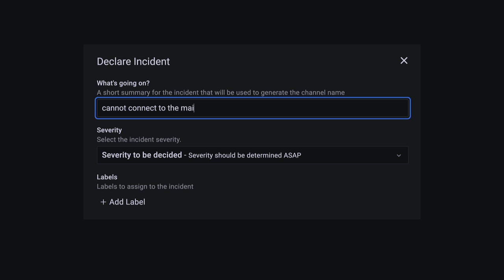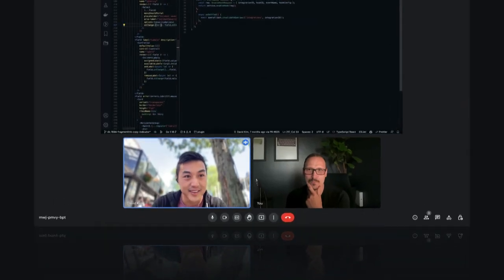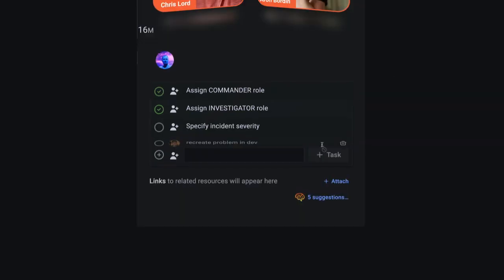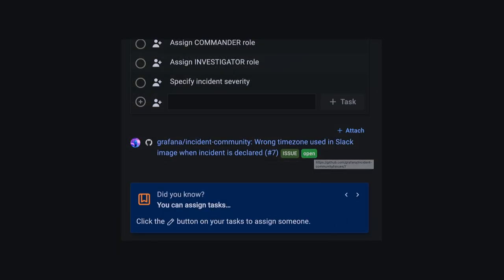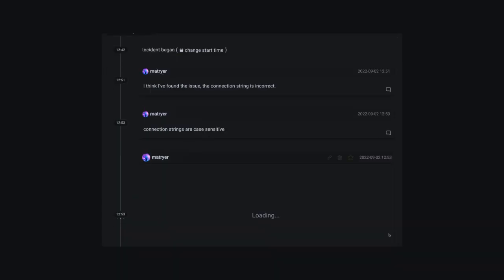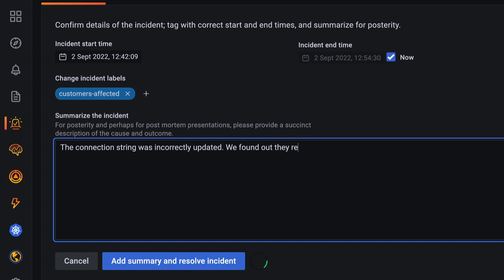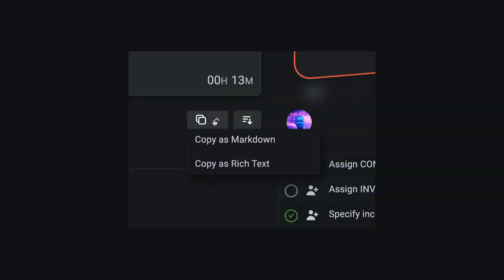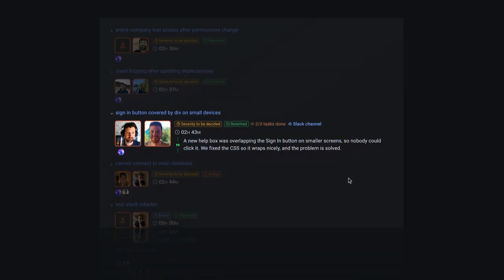Intro to Grafana Incident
In this video, you’ll learn how Grafana Incident offers a complete incident management process out of the box in Grafana Cloud, so you can save time and focus on what’s important when things go wrong. Grafana Incident is available to all free and paid Grafana Cloud users. If you’re not already using Grafana Cloud — the easiest way to get started with observability — sign up now for a free 14-day trial of Grafana Cloud Pro, with unlimited metrics, logs, traces, and users, long-term retention, and premium team collaboration features. To find out more about Grafana Incident, go